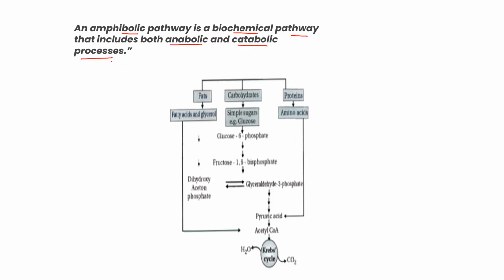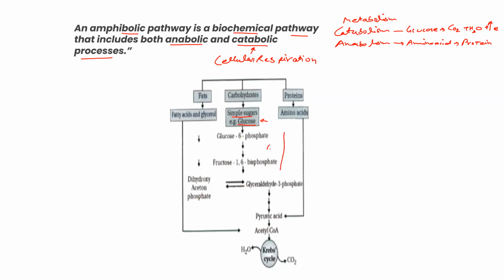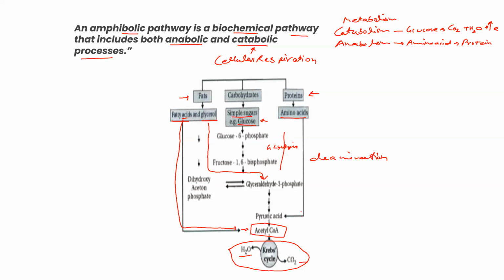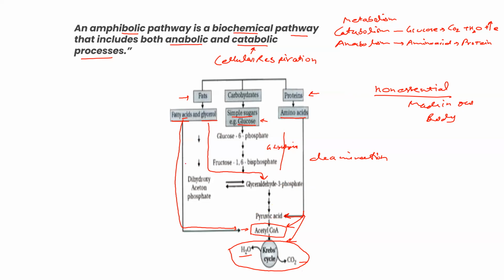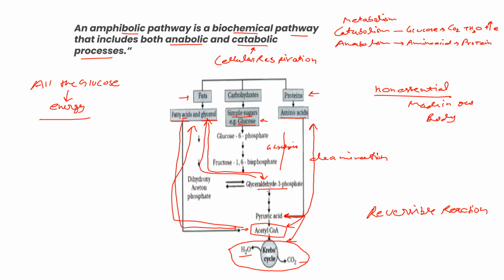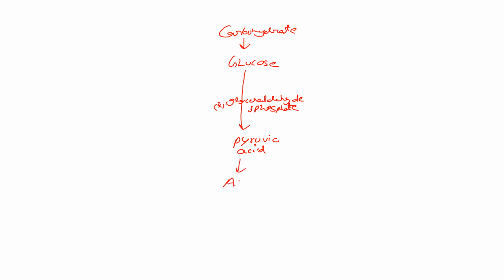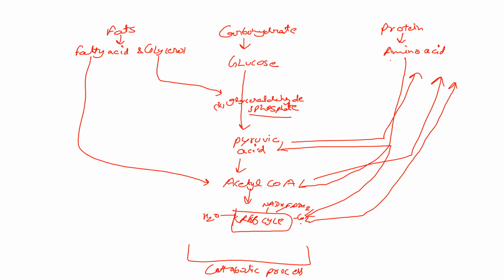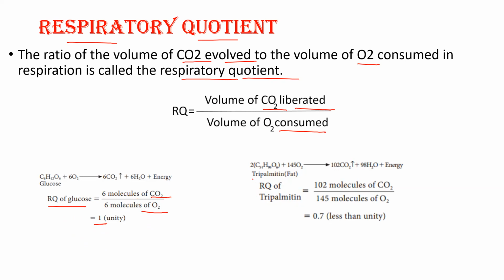AMPHIBOLIC PATHWAY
GRADE11-NCERT